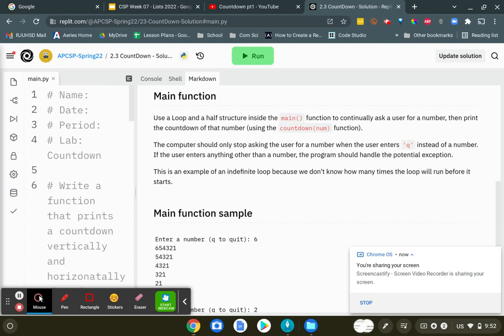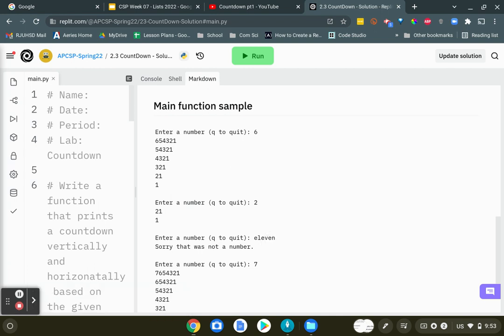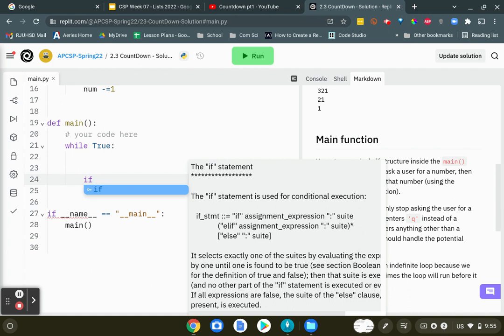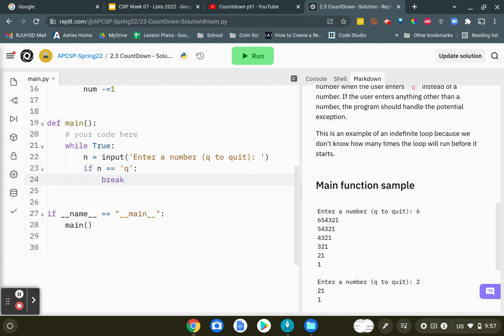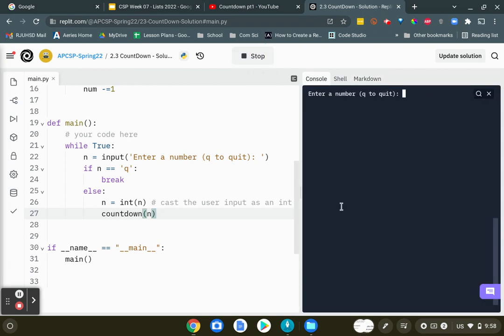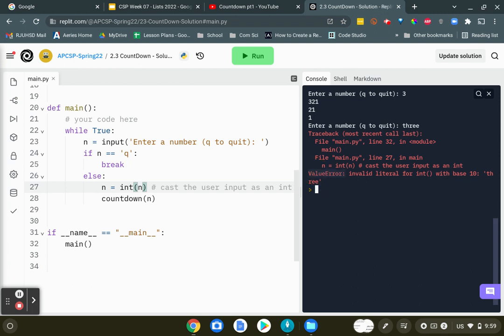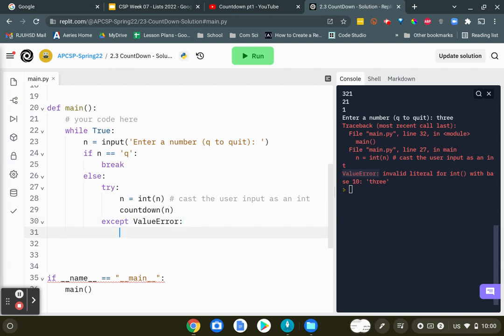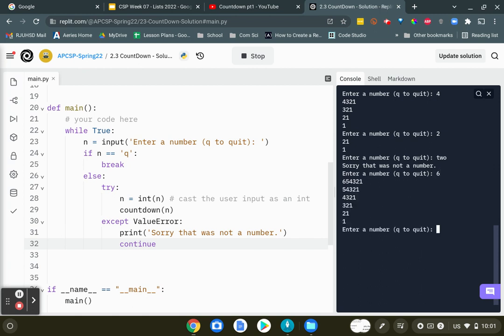Countdown pt3 main()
Lab 2.3 Countdown pt 3. I walk though how to continually ask the user for integer with a loop and a half. I also show how you can handle a Value Error in case a user enters the incorrect data type.